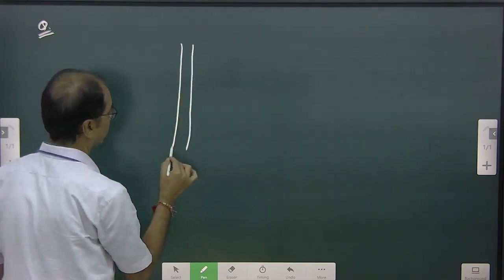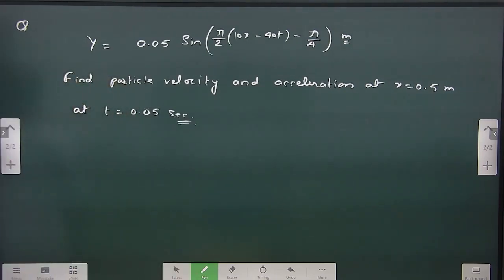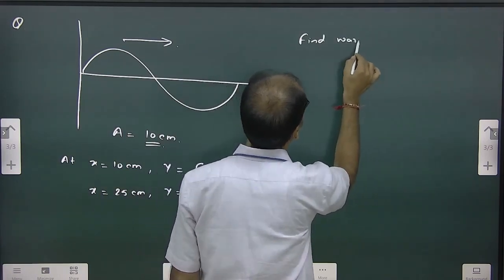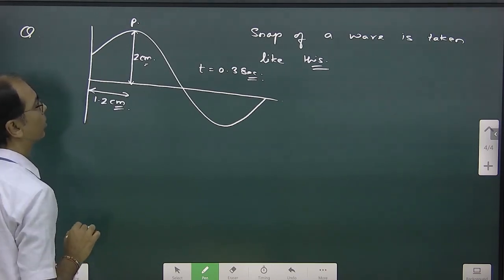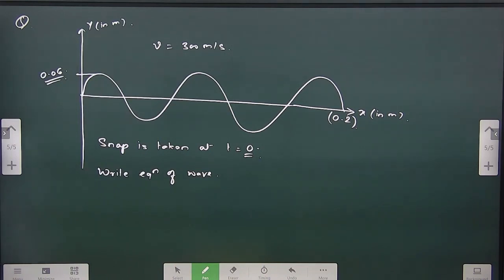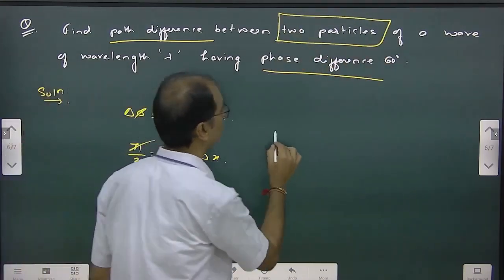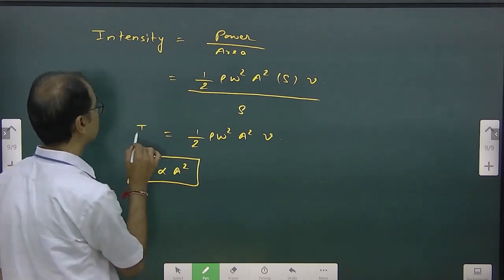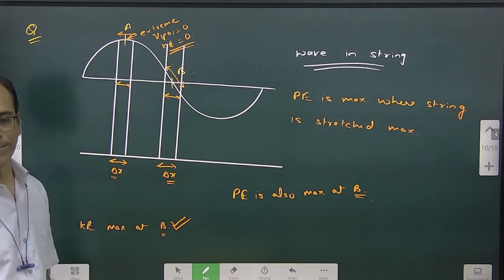Energy in waves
velocity of wave